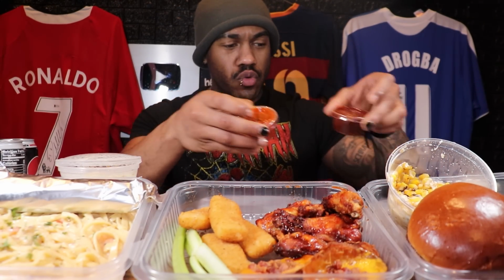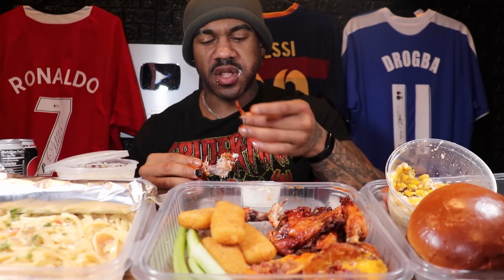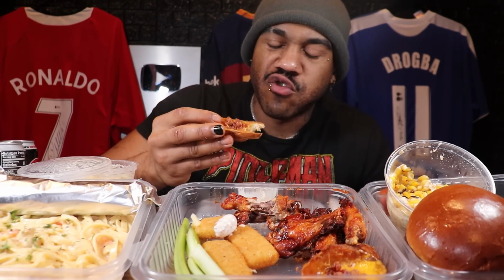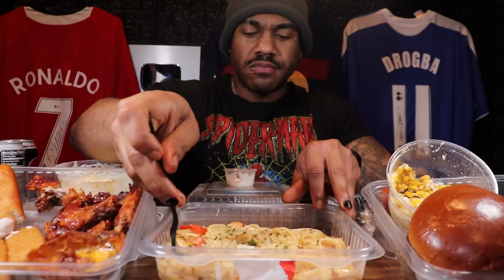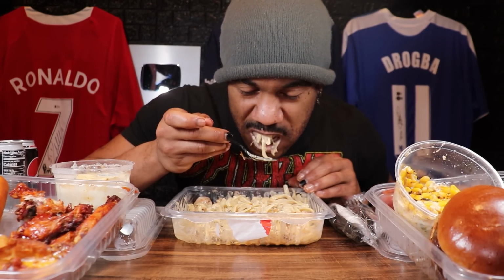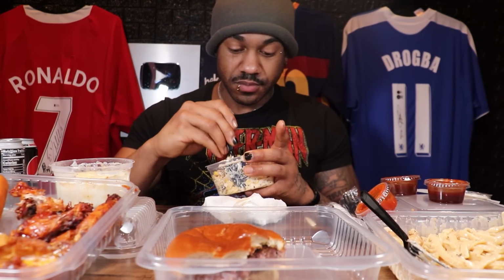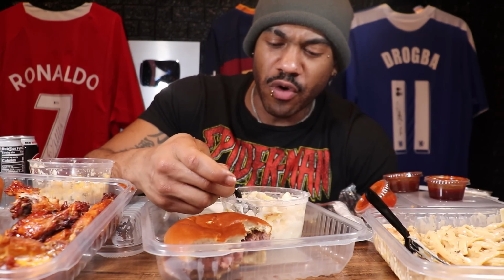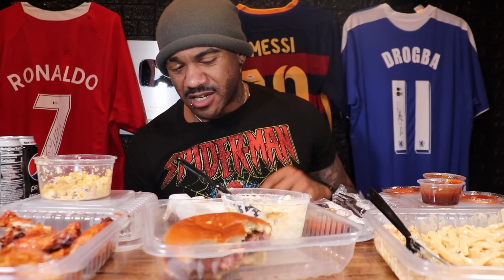The Most Popular TGI Fridays Menu Items.